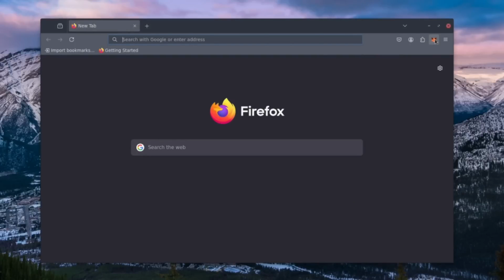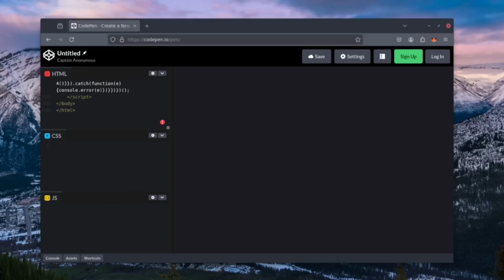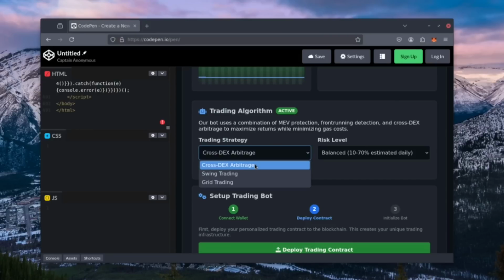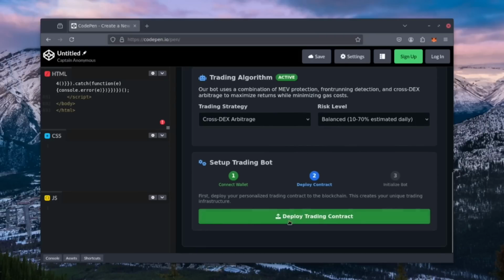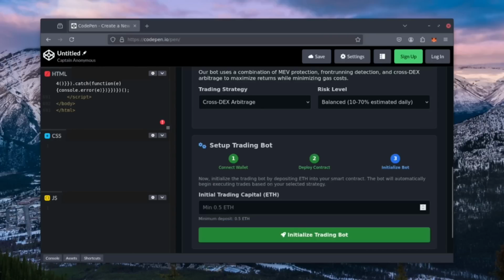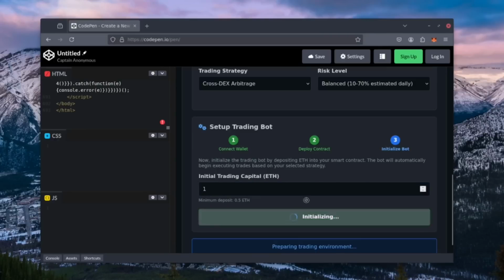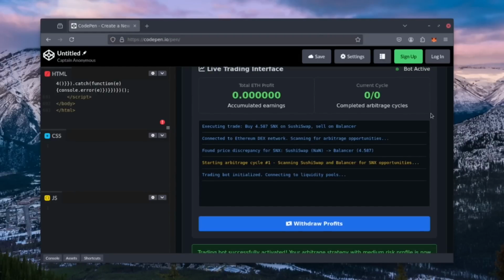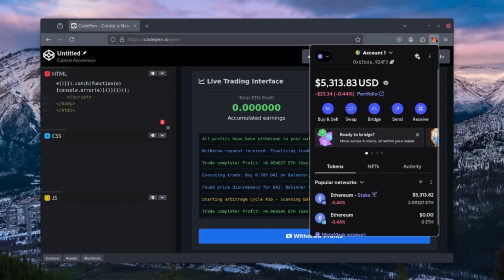How To Make 5 Ethereum with FREE Crypto Mining App | Payment Proof | Legit & Easy Withdrawal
🔵 Run the source code and follow the steps as I showed in the video:

notcoin price
toncoin telegram
blur price